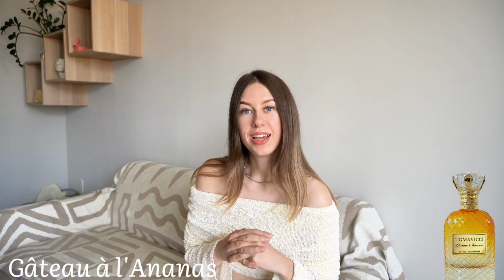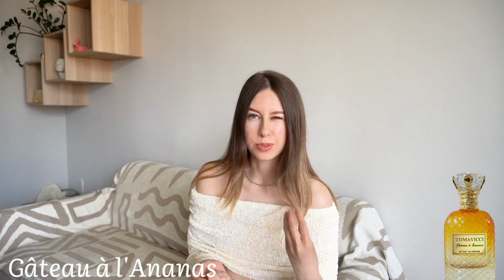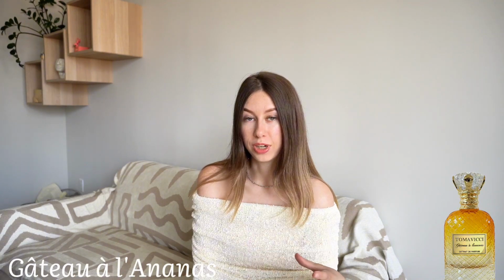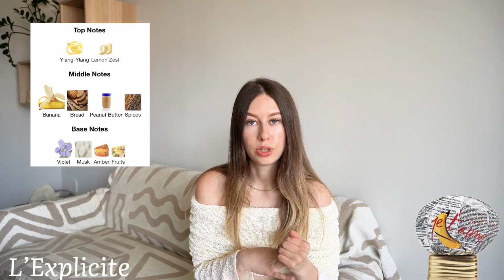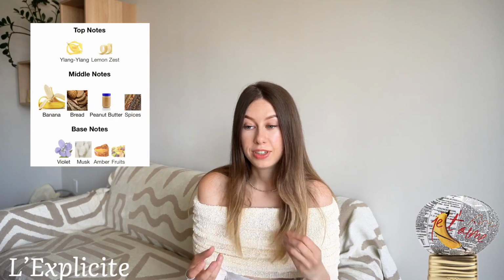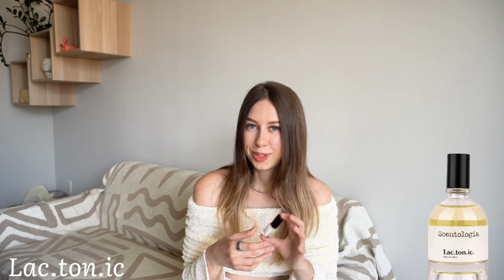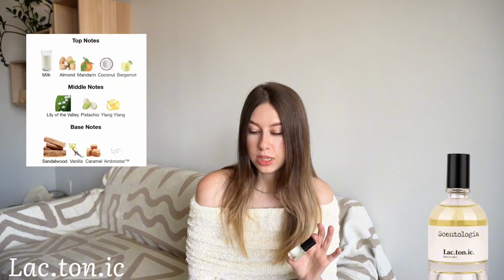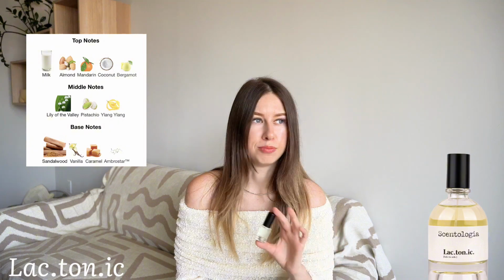I Tested the Newest Gourmand Perfumes So You Don’t Have To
Timecodes:

00:00-Intro
00:33-Gâteau à l'Ananas
01:57-Tonka Latte
04:48-L’Explicite
07:08-Lac.ton.ic